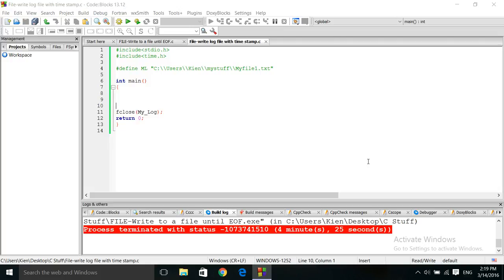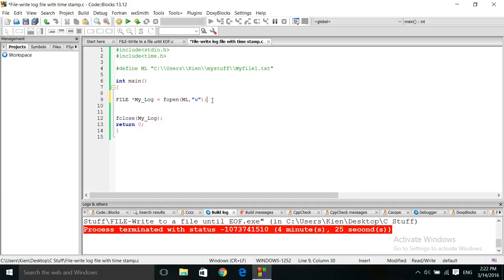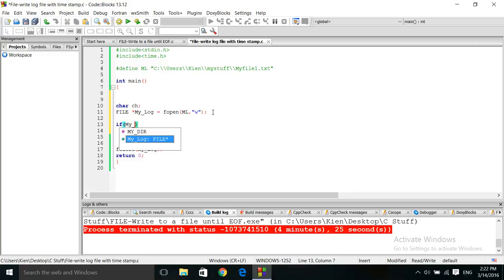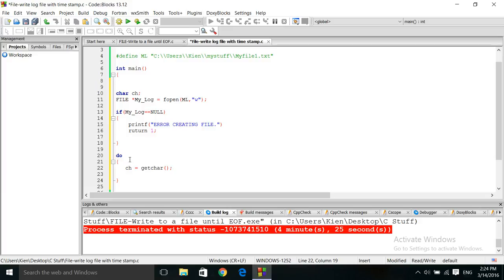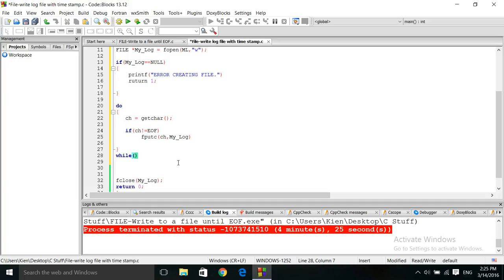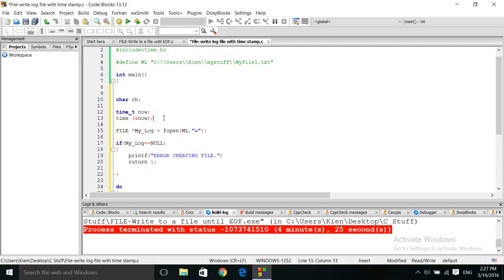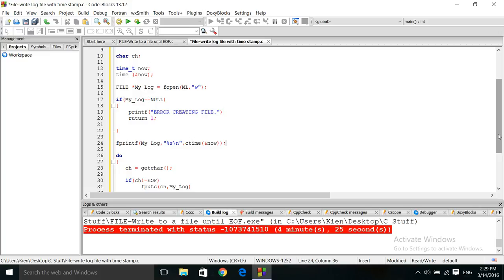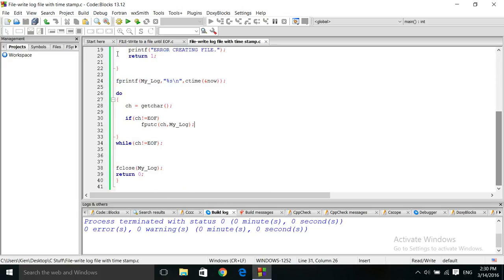C Programming tutorial 01-FILE Handling Escape Key EOF-time-ctime()-fputc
This C program creates a file that the user can make Log entries. EOF character will end and save the file...includes a Time stamp